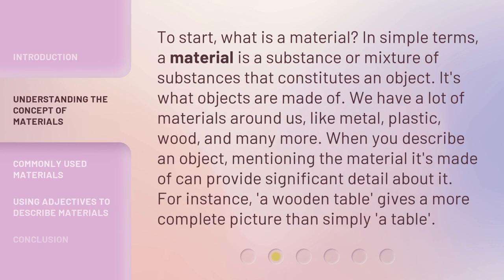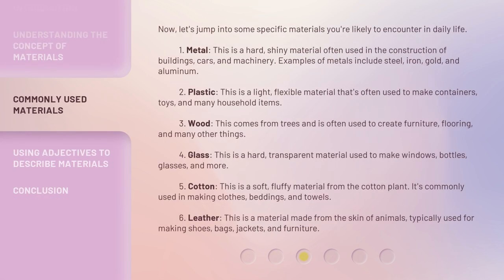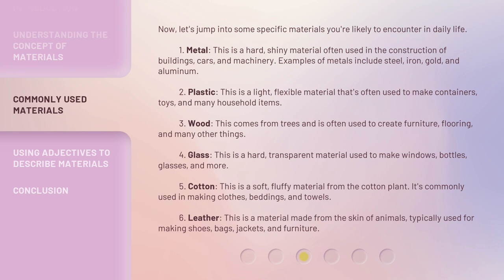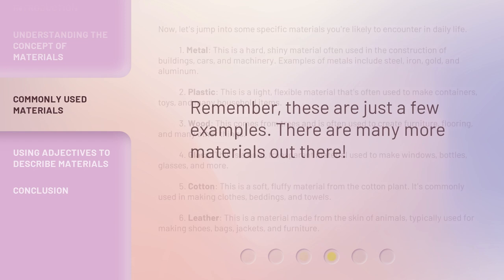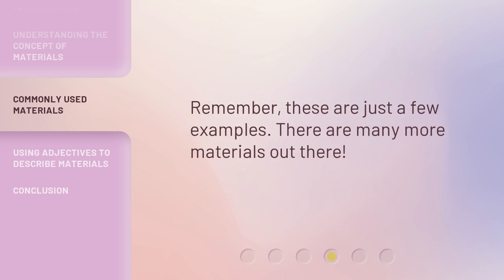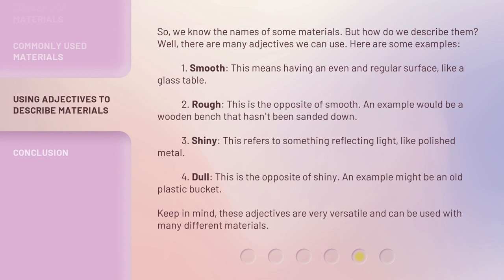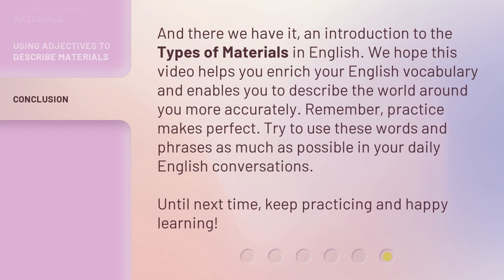The Wonderful World of Materials: Learning English Vocabulary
The Wonderful World of Materials: Learning English Vocabulary • Discover the fascinating world of materials and expand your English vocabulary! From metals to plastics, wood to glass, learn how to describe different types of materials and enhance your conversational skills. Join us in this engaging episode of Conversational English and unlock the secrets of materials all around us.

00:00 • Introduction - The Wonderful World of Materials: Learning English Vocabulary
00:36 • Understanding the Concept of Materials
01:11 • Commonly Used Materials
02:33 • Using Adjectives to Describe Materials